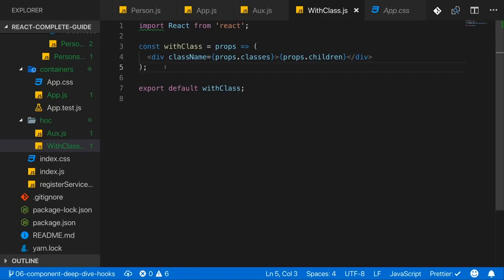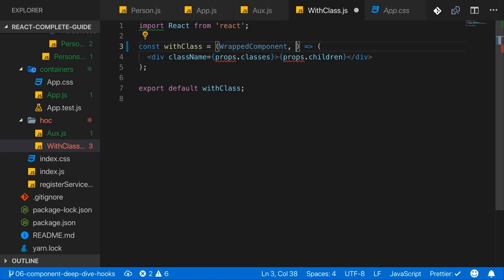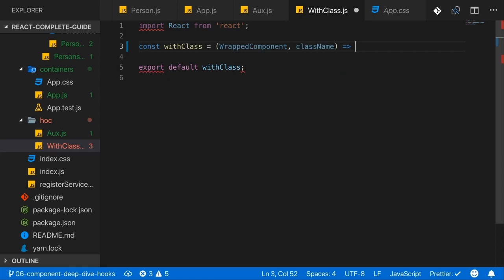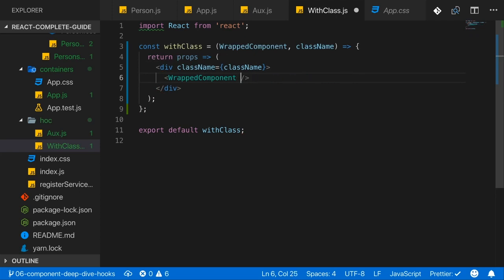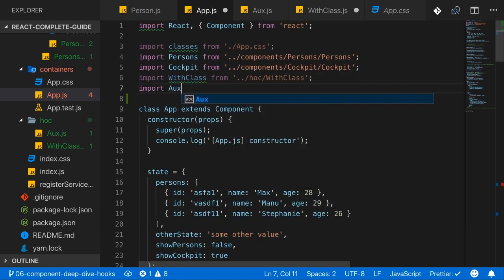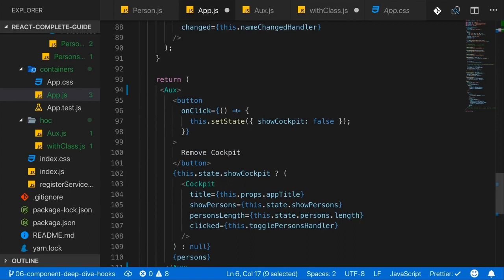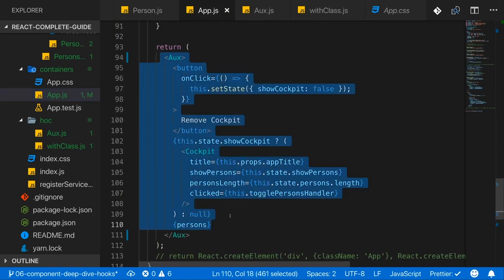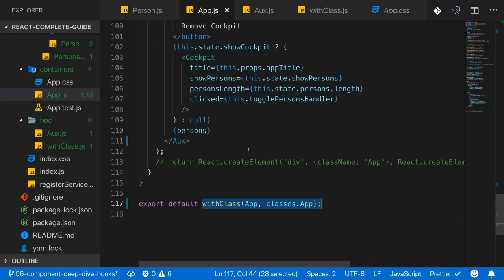cmp deep dive 21 another form of hocs